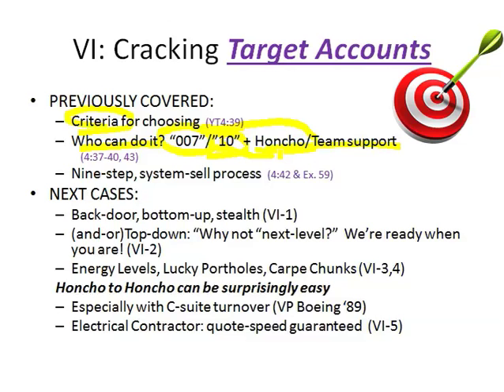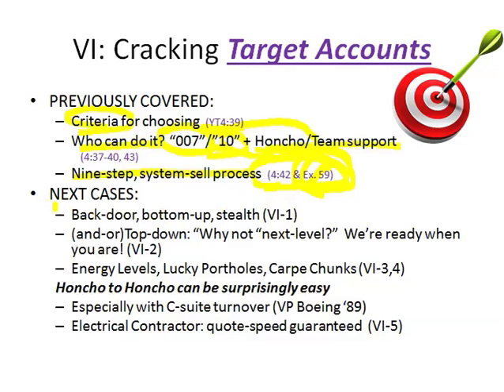Slide 80: VI. Cracking Target Accounts